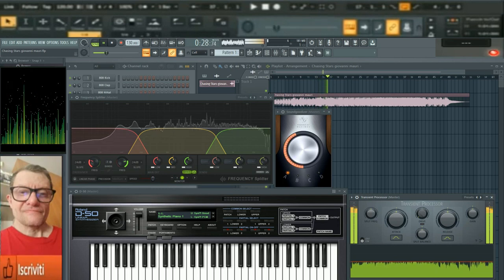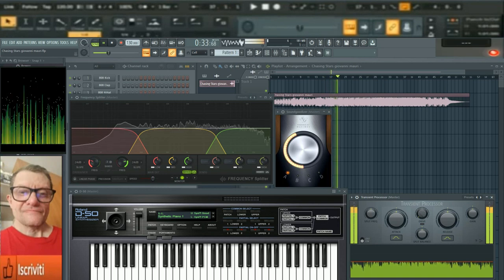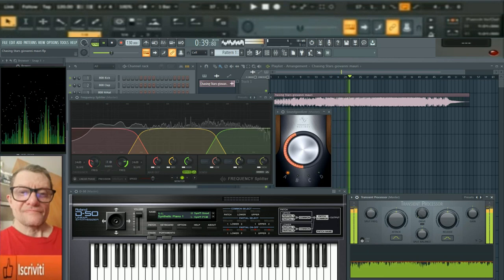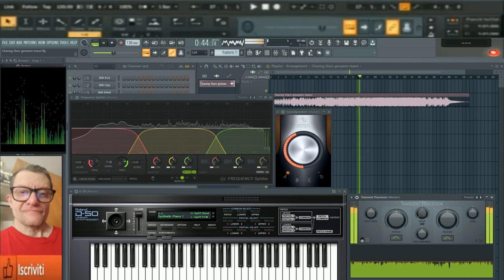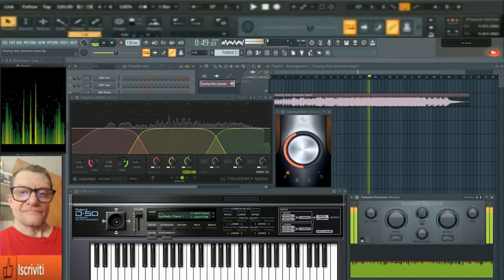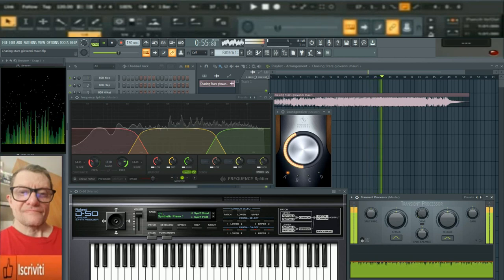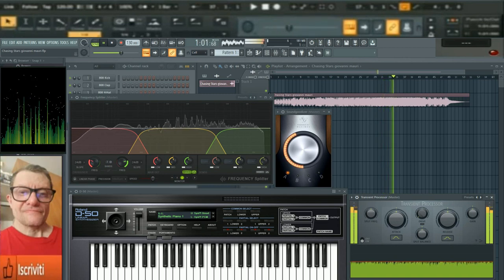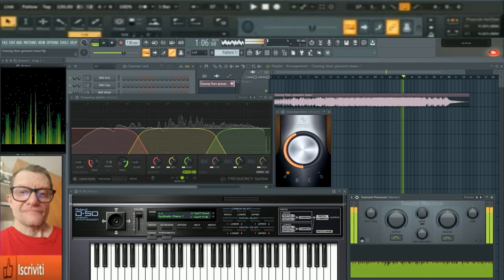Giovanni Chasing Stars ( in flstudio 31 .1. remasterizated )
giovanni mauri lunano compone musica da discoteca e vietato utilizzare tale musica nei locali ogni uso impropio non ci riteniamo responsabili
persone di terze parti non possono utilizzare tali musiche a nessun scopo
non e consentito l l,utilizzo di musiche in locali o lughi pubblici
non sono responsabile di usi impropio in luoghi pubblici
Chi usa tale materiale audio e responsabile e sa che cio non si puo utillizzare quindi saranno puniti non do niente a nessuno
chi usa tale materiale e punibile ai sensi di legge luoghi pubblici o discoteche ecc non possono usare tale materiale audio
chi lo fa e responsabile delle sue azioni

ATTENZIONE Sull ,uso del mio materiale audio :RIPETO NON SIAMO RESPONSABILI DI FRODI O ALTRO DOVUTO ALL UTILLIZZO IMPROPIO DI TALE MATERIALE AUDIO:
neSSUNO PUO UTILIZZARE IL MATERIALE O CONTENUTO AUDIO DI TALI VIDEO CHI LO FA E RESPONSABILE DELLE SUE AZIONI IN SEDE PENALE O CIVILE:
oLTRE A CIO BISOGNA COMUNICARE CHE SOLO SU YOUTUBE SI PUO ASCOLTARE TALI BRANI OGNI ALTRO USO NON E CONSENTITO
E POSSIBILE ASCOLTARE I BRANI SU YOUTUBE SCARICARE L,AUDIO USARE IL MATERIUALE AUDIO IN LOCALI PUBBLICI NON E CONSENTITO nemmeno modificare i brani o altro uso non e consentito
Inoltre Attenzione L,audio Del video n
on si puo ne modificare ne in alcun modo farlo simile all originale e proibito da persone di terze parti  e proibito
copiare l,audio o farlo simile ai progetti fl studio 31.1 nessuno pu copiare la similitudine delle canzoni o i suoni farli simili e proibito

e vietato riprodurre queste musiche nei locali o nei luoghi dove si trova pubblico e possibile ascoltare solo tramite youtube
ascolto musica solo in forma privata o personale
chiunque si appropia in modo inappropiato sara responsabile delle azioni
dispongo della base che o creato percio posso sembre denunciarvi qualora proviate a rubare tali canzoni o dire che sono vostre
o le basi create nel mio pc al sicuro
inoltre Oservanzione sull l,utillizzo del mio

per collaborazioni o serate telefonare allo 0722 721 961 ore pasti chiedere di giovanni mauri lunano mi trovate
vst usato per composizione  ( in flstudio 31 .1. remasterizated )
programma usato per comporre fl studio 9
programma mixaggio virtual dj 20
autore e compositore giovanni mauri lunano
nome del brano Giovanni Chasing Stars
durata del brano 01:41 minuti
exsperience dal vivo suona giovanni mauri

importante chiunque usi il materiale audio che espongo su youtube senza permesso dal autore giovanni mauri e senza i permessi audio
le persone di terze parti non possono utilizzare tali musioche per serate di propio comodato da parte di terze persone
e importante comunicarlo all, autore e richiedere le autorizzazioni siae per serate eventuali e possibile ascoltare tali musiche
solo in formula personale o su youtube a patto di non usarli in pubblico o nei locali su youtube si possono ascoltare
inoltre chi causa odio e falsita sul mio conto sara perseguito secondo le leggi vigenti io non do niente a nessuno non faccio cd  o altro
ma faccio solo su youtube in forma personale senza esporre in locali o altro su youtube si puo ascoltare gratuitamente senza utillizzare
cio  che metto nei locali

sufficienti per
eseguire una live dal vivo e altri vst sono gratutiti scaricabili
e nessuna persona di terze parti puo usare audio o video in nessun modo
le skin che uso per immagini stero sono reperibili al sito
vi ricordo le skin stereo sono gratuite dal sito aimp e libere da usare per tutti